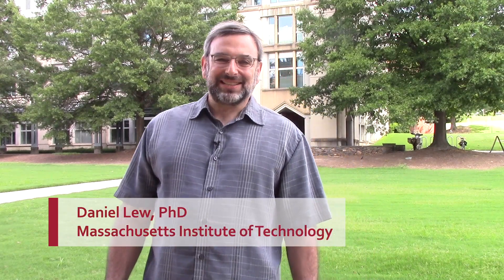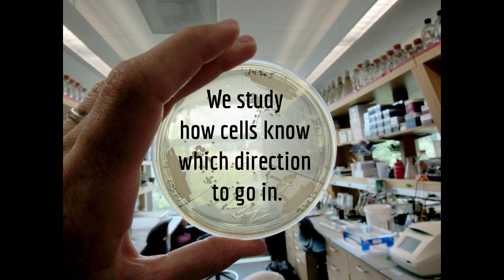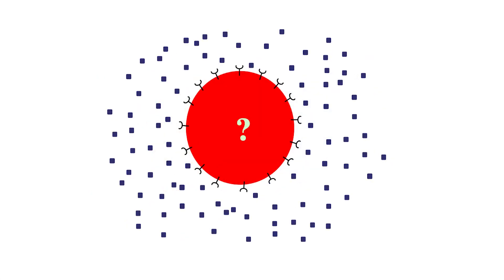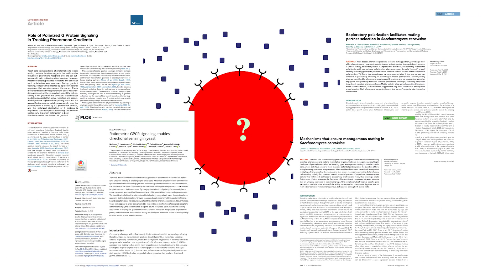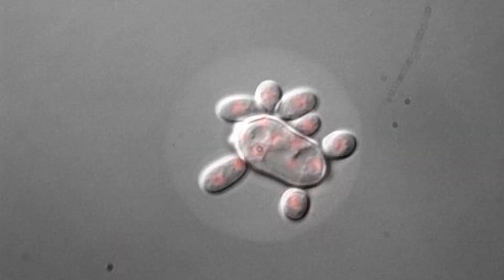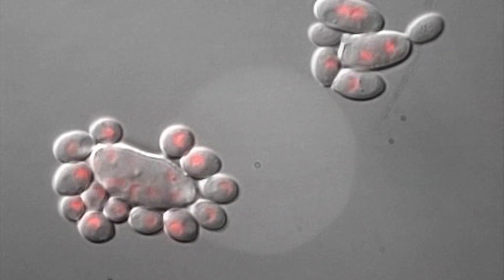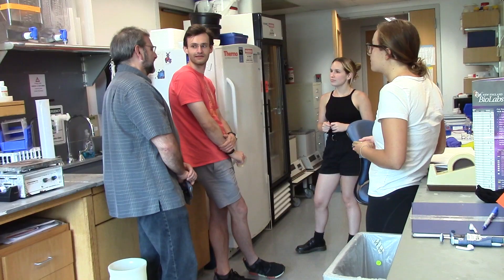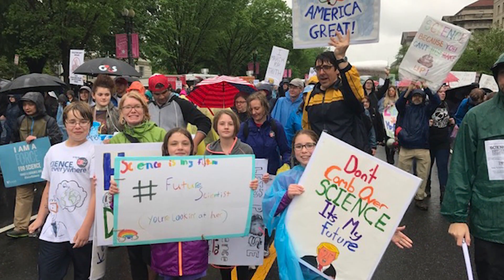Welcome to the Lew Lab - Massachusetts Institute of Technology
Introductory video for Daniel Lew's lab at the Massachusetts Institute of Technology